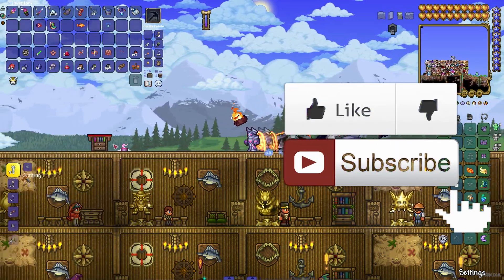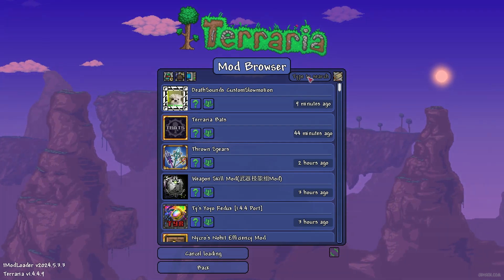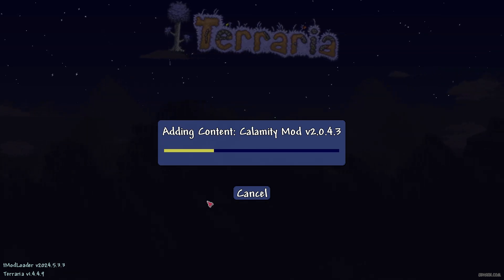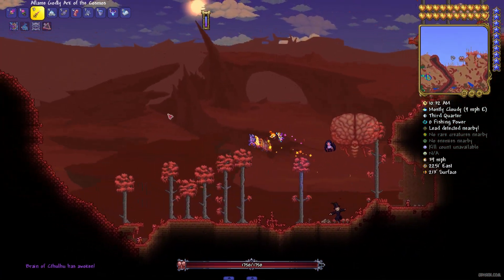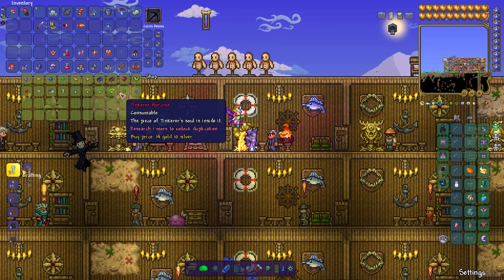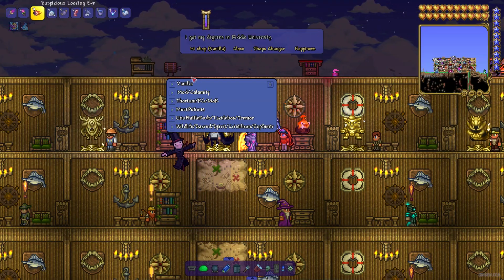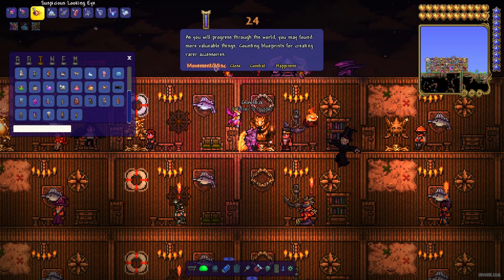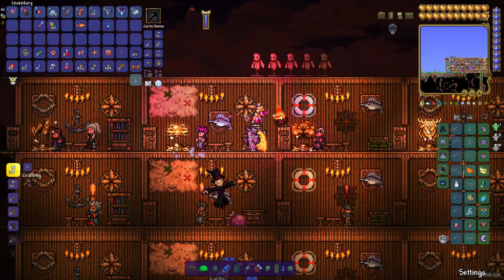Terraria How to install ALCHEMIST NPC LITE mod (STEAM)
Udisen Games show How to install Alchemist NPC Lite mod in Terraria with tmodloader! More Terraria